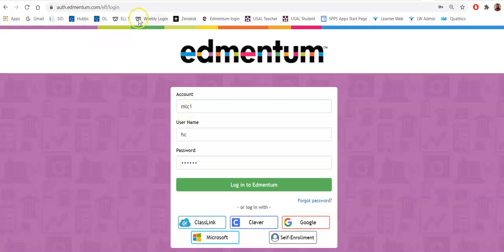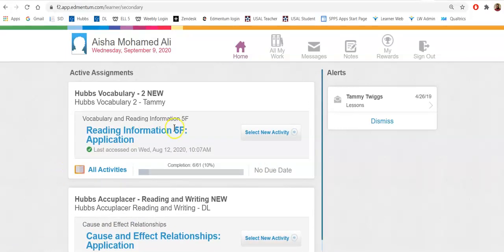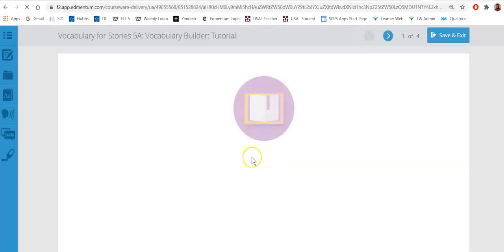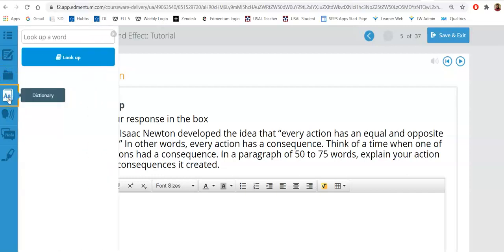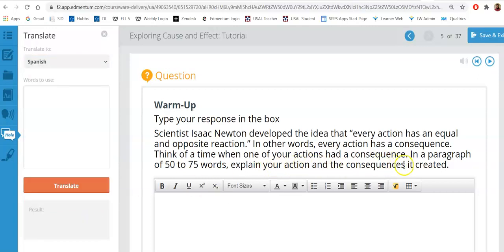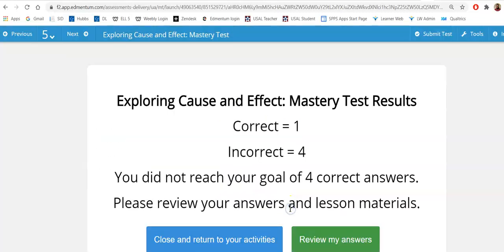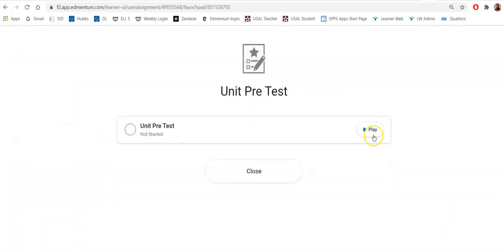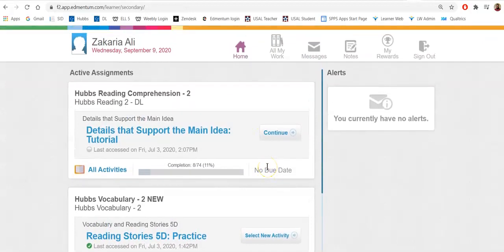Edmentum Introduction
How to log in to Edmentum and use the program.